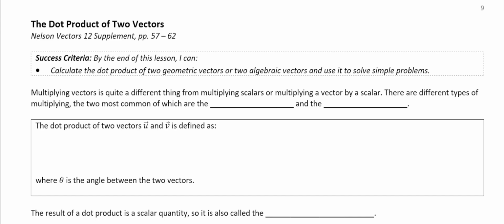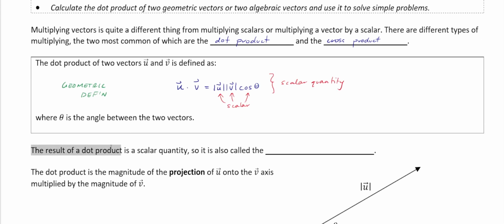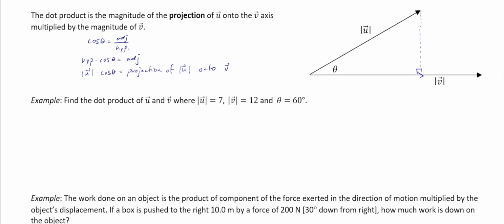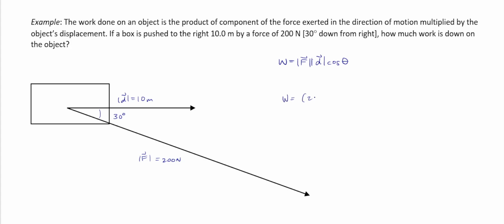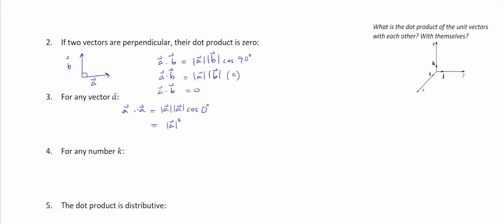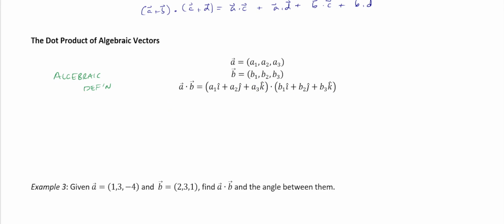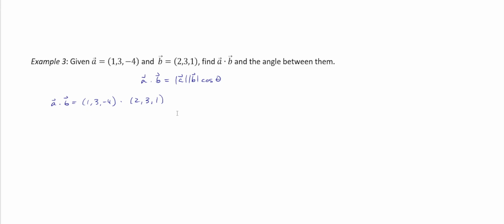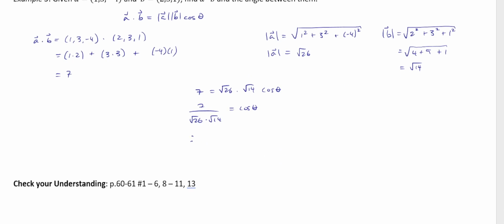MCV 4U Dot Product of Vectors